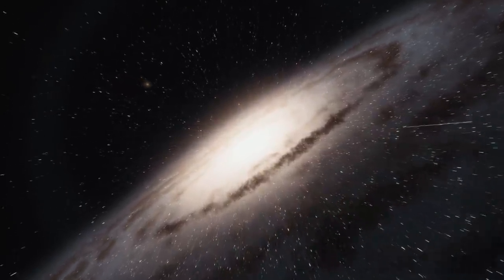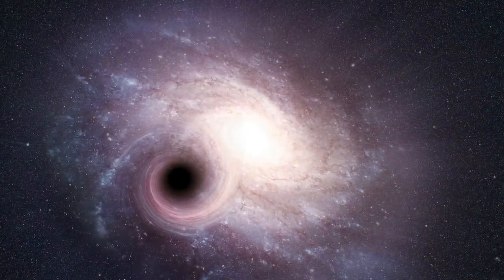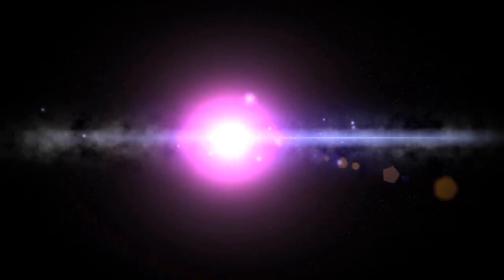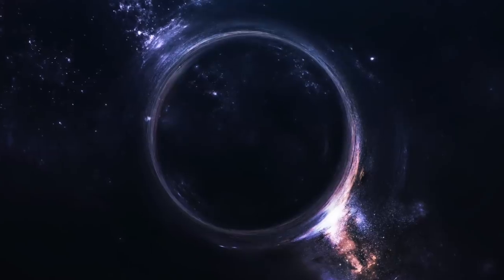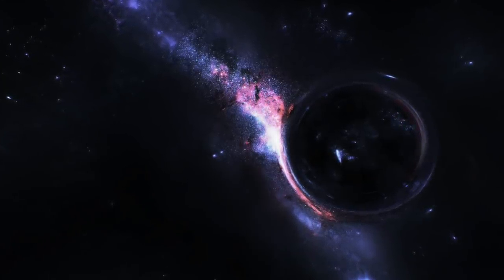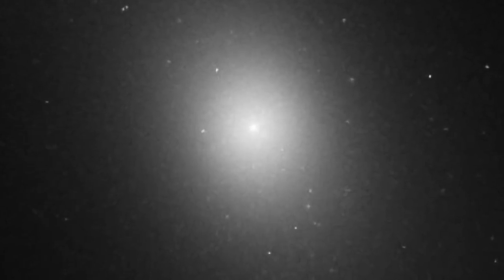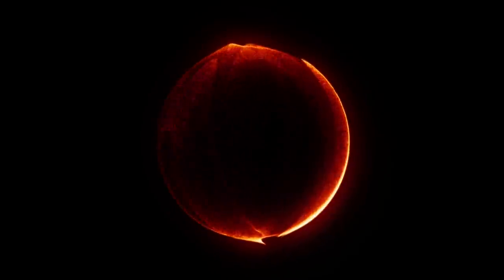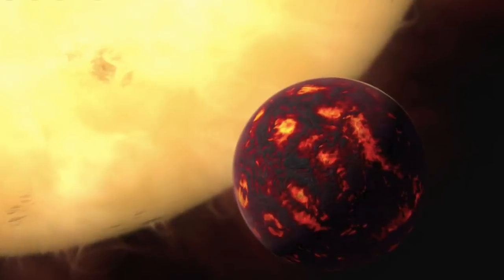For The First Time Ever Astronomers Have Observed A Black Hole Doing This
For the first time ever astronomers have observed a black hole doing this. Today, we take a look at what this black hole was doing.

Inside our galaxies there are a variety of different objects, from the massive to the tiny. Perhaps one of the most interesting of these objects is the black hole. Black holes are believed to be at the centre of every known galaxy. There are massive black holes and there are super massive black holes. When a black hole's mass is bigger than the massive stars, they are referred to as super massive black holes.